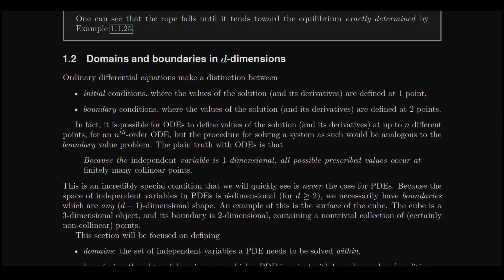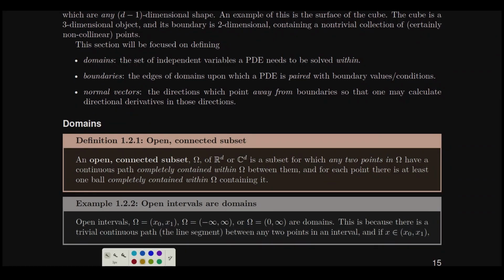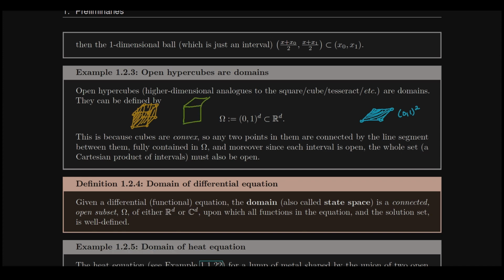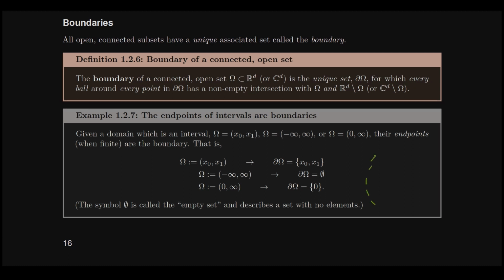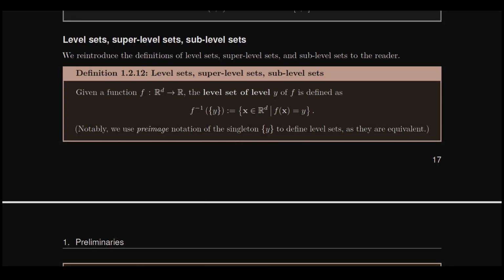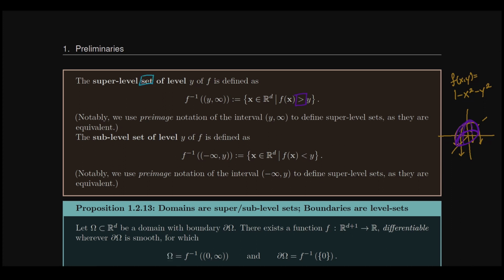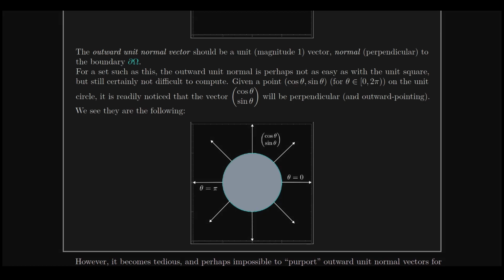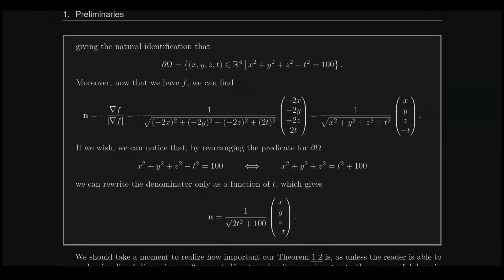Domains and boundaries in d-dimensions